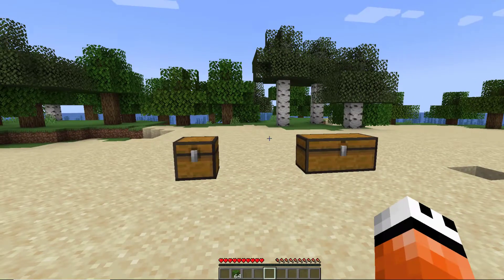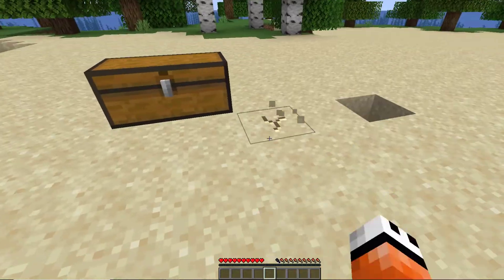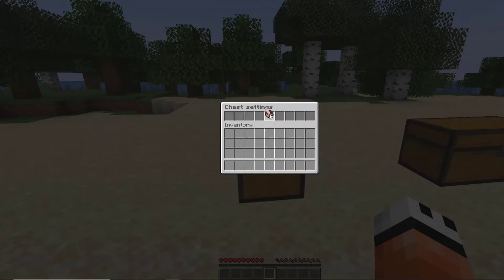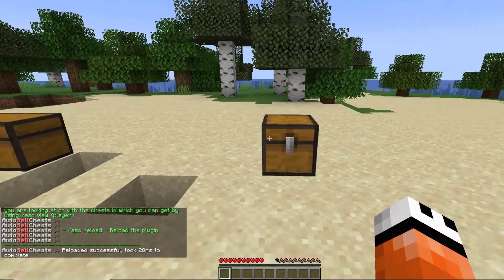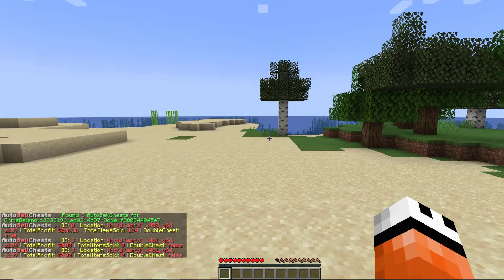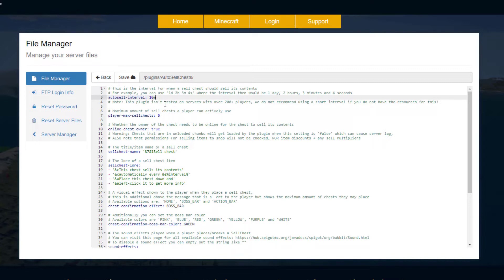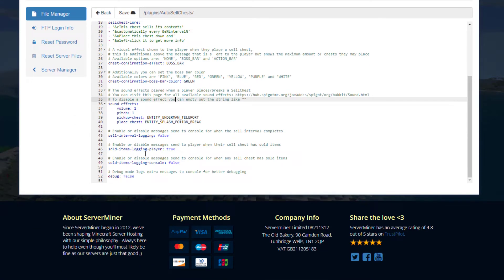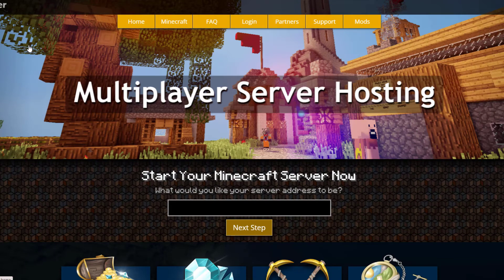Sell items automatically in Minecraft with AutoSellChests Plugin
This tutorial will show you how to use and setup the AutoSellChests plugin on your Minecraft Server!

Error with a plugin? The best course of action is to:
1. Make sure you have the latest spigot version and plugin version
2. Check console for any errors
3. Contact the developer on spigot/discord
4. Alternatively try an older plugin version